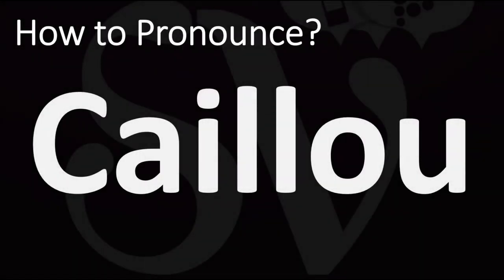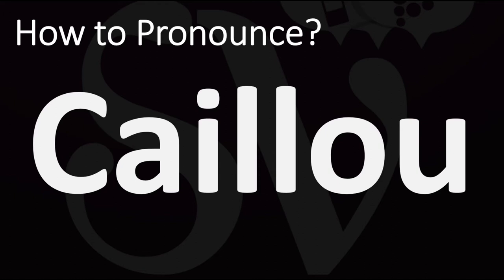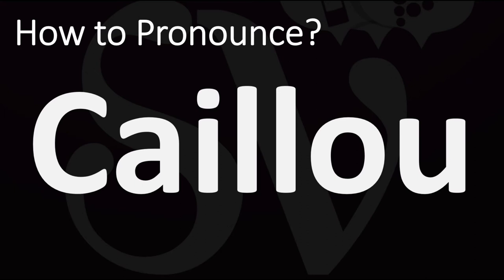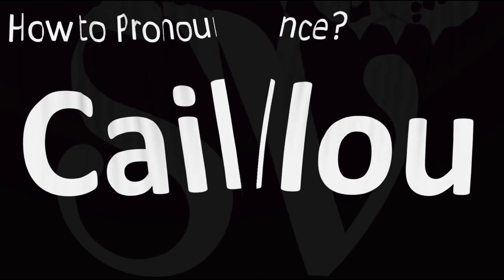How to Pronounce Caillou? (CORRECTLY)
This video shows you How to Pronounce Caillou (CORRECTLY), pronunciation guide.

Aimed at the toddler and pre-school set, "Caillou" is an educational show that stars the 4-year-old title character (pronounced KY-YOO), who lives with his mother, father and sister in a blue house on Pine Street. Caillou has invisible friends, learns how to play sports and explores nature. Friendly and curious, Caillou discovers as much fun and wonder as any kid can imagine. In addition to the animated segments featuring Caillou's adventures, the show also features puppet skits and videos of children in real-life situations.